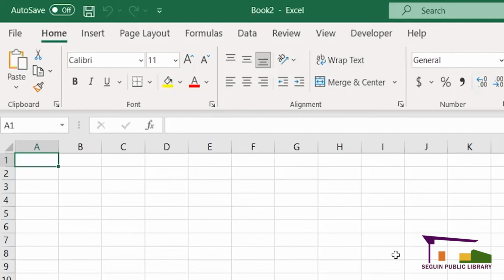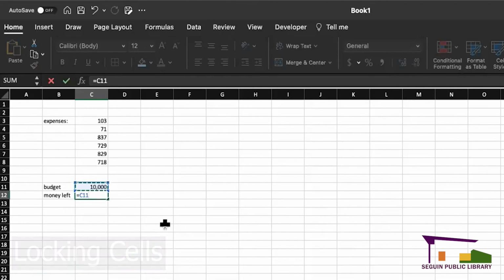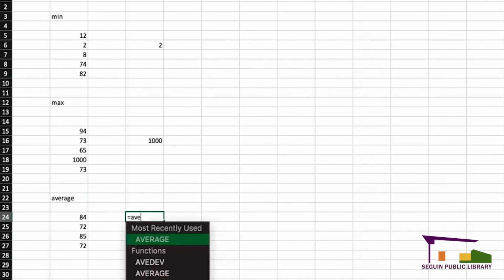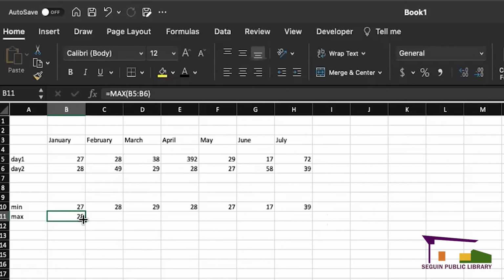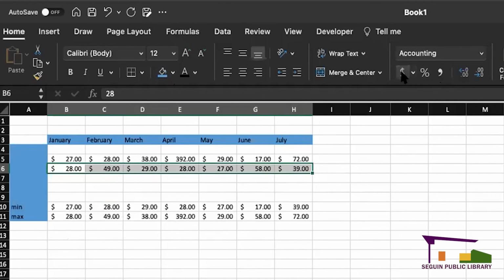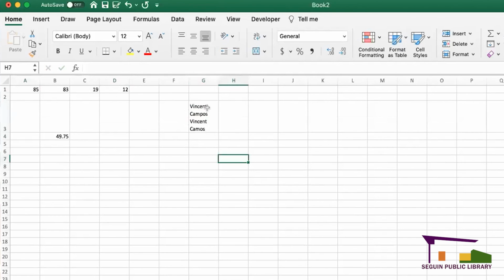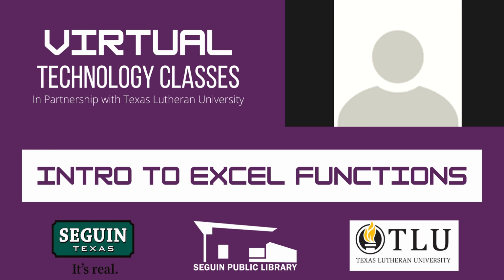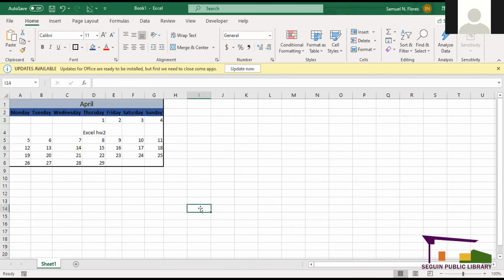Virtual Technology Classes - Introduction to Excel Functions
Join Library Assistant Mara Benitez and TLU Computer Science students for a lesson on basic Excel functions and their practical uses in budgeting and more!